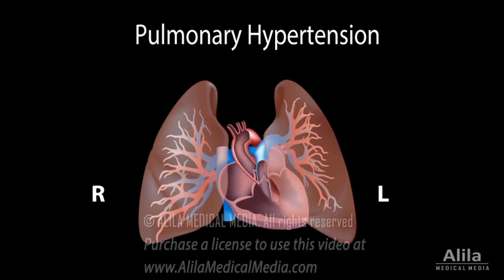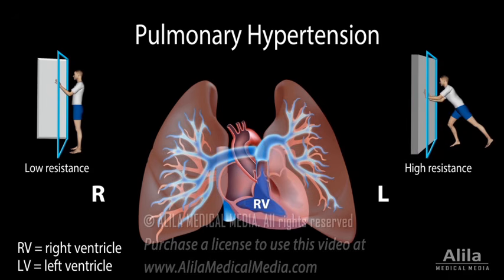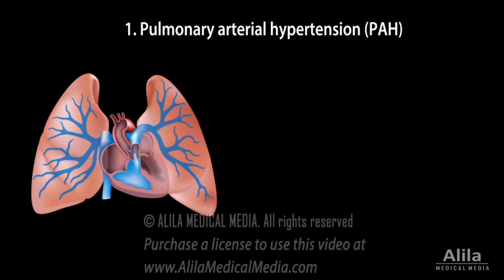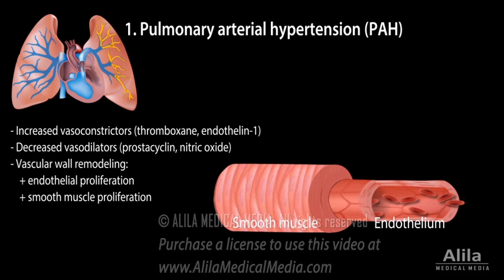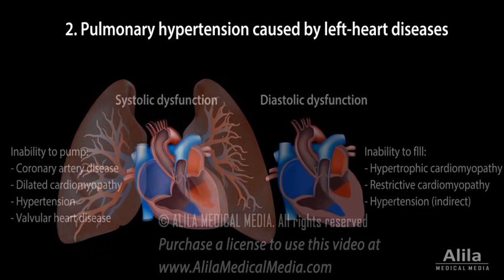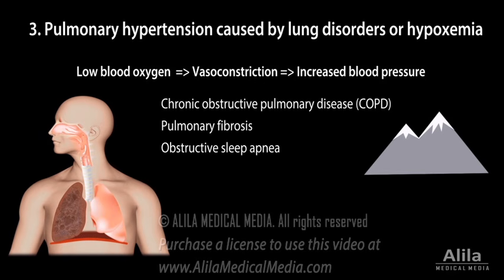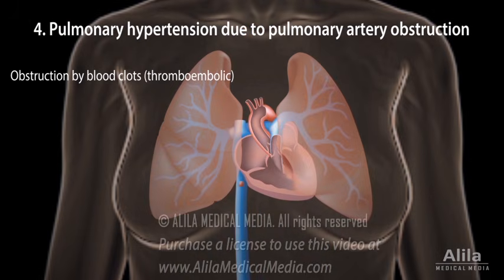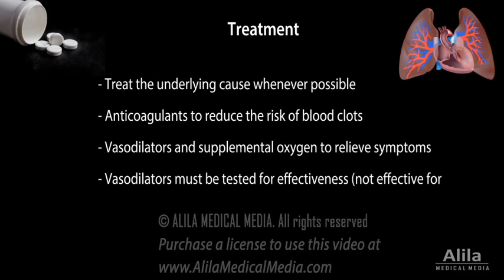Pulmonary Hypertension, Animation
(USMLE topics) Pulmonary arterial hypertension, PAH; Pulmonary hypertension caused by left-heart diseases; Pulmonary hypertension caused by lung disorders or hypoxemia; Pulmonary hypertension due to pulmonary artery obstruction. Classification, pathophysiology, symptoms, causes, mechanisms of pathogenesis, treatment.

Pulmonary hypertension refers to high blood pressure in the blood vessels of the lungs.
The lungs receive oxygen-poor blood from the right side of the heart. After being reoxygenated, oxygen-rich blood returns to the left side of the heart to be pumped out to the body.
Normally, the right ventricle pumps against a low-resistance pulmonary circuit. Increased blood pressure in the lungs results in a greater resistance. The right heart must work harder to push blood through pulmonary arteries. This causes the right ventricle to thicken, enlarge and eventually fail, a condition known as right-sided heart failure.
The most common symptom of pulmonary hypertension is shortness of breath during exertion. Other signs may include dizziness, fainting, and chest pressure or pain. Swelling of legs may occur when right-sided heart failure has developed.
Pulmonary hypertension is classified into 5 groups, based on the cause and mechanism of the disease.
Group 1: Pulmonary arterial hypertension, PAH. PAH affects mostly the arterioles, the smaller arteries of the lungs. PAH can be caused by a number of factors, including genetics, certain drugs, and other health conditions. For many cases, the cause is unknown. Regardless of the underlying cause, however, the group shares similar pathological changes. These include: increased activities of vasoconstrictors, decreased activities of vasodilators, and vascular wall remodeling as a result of endothelial and smooth muscle proliferation and chronic inflammation. In addition, the increased vascular pressure injures the endothelium, activating coagulation, producing blood clots that further obstruct blood flow.
Group 2: Pulmonary hypertension caused by left-heart diseases. A number of conditions can lead to dysfunction of the left side of the heart, affecting its ability to pump effectively or to fill properly. When left-heart function is compromised, blood backs up in the lungs, where it came from, causing congestion and increased pulmonary pressure. As this happens, fluid leaks from blood vessels to lung tissue, resulting in pulmonary edema. Accumulation of fluid in the alveoli impedes the gas exchange process, causing respiratory symptoms.
Group 3: Pulmonary hypertension caused by lung disorders or low blood oxygen. When oxygen level is low, pulmonary vessels constrict in an attempt to shunt blood to better-ventilated regions of the lung. Conditions or circumstances that result in low blood oxygen are risk factors for developing pulmonary hypertension. Lung disorders, such as chronic obstructive pulmonary disease, also cause lung tissue damage, inflammation and loss of capillaries, which further contribute to disease development.
Group 4: Pulmonary hypertension due to pulmonary artery obstruction. Certain chronic disorders can repeatedly produce blood clots, typically in deep leg veins. The clots may travel to the lungs, blocking pulmonary arteries. If these clots do not resolve completely, pulmonary vessels can become narrower and stiffer. Pulmonary arteries may also be obstructed by tumors, parasites, or foreign particles.
Group 5 includes pulmonary hypertension by all other mechanisms.
Treatment should be aimed at the underlying cause whenever possible. Anticoagulants may be given to reduce the risk of blood clots. Vasodilators and supplemental oxygen can help relieve symptoms. However, vasodilators are only effective for certain types of pulmonary hypertension and should be tested for effectiveness before they can be prescribed.